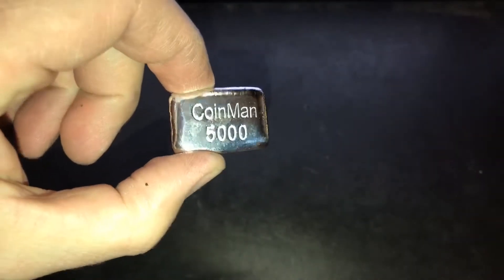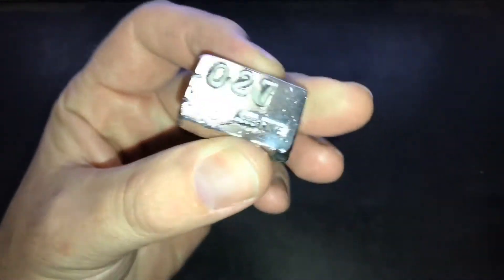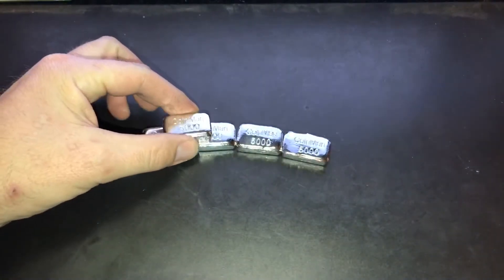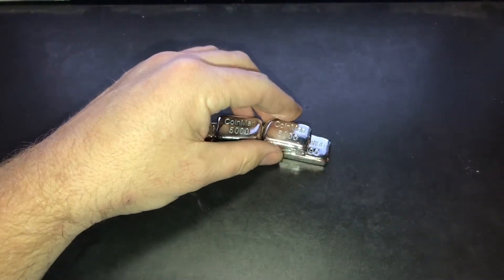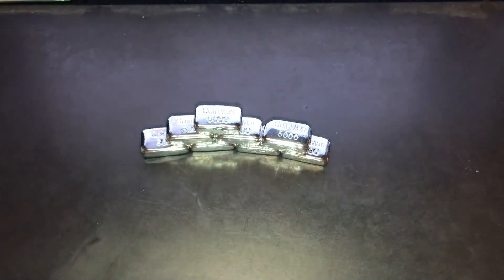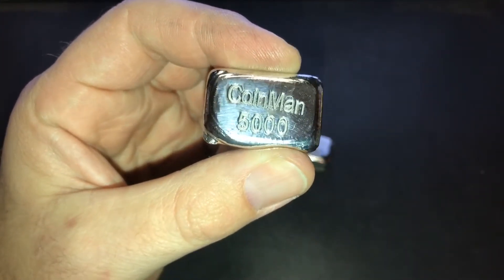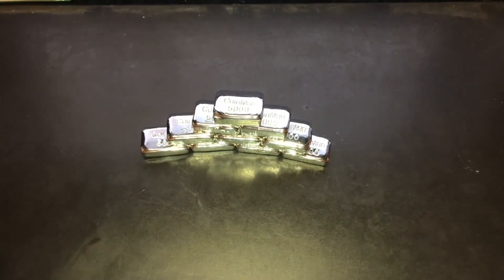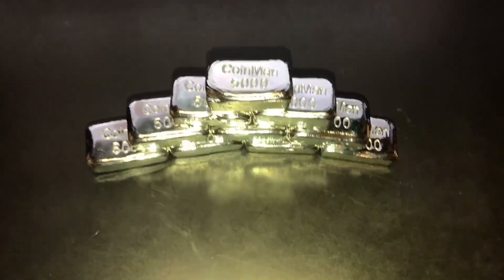Hand Poured Silver Bars For Sale